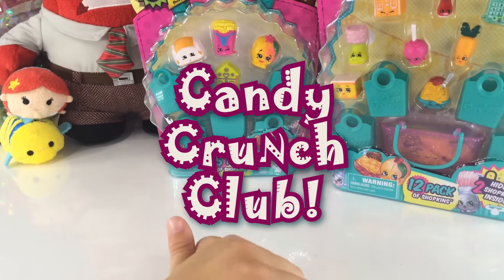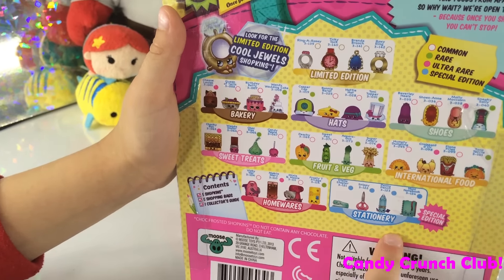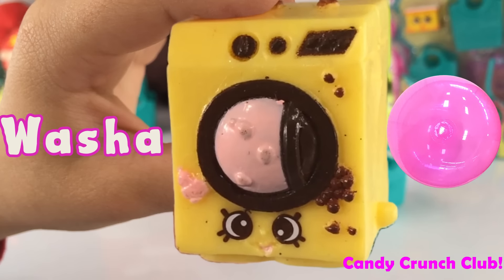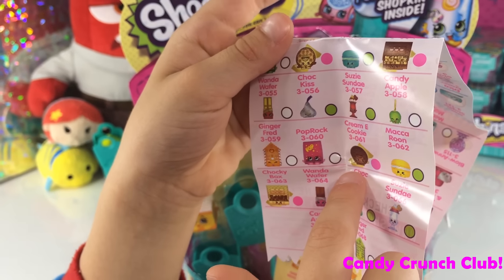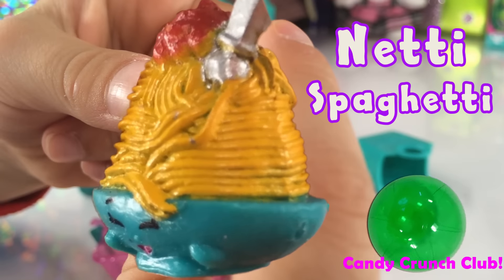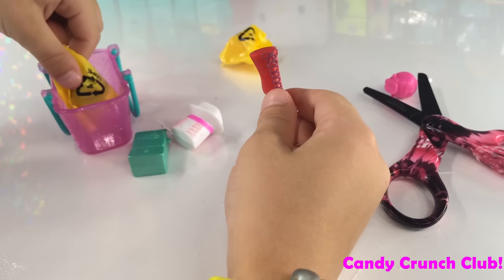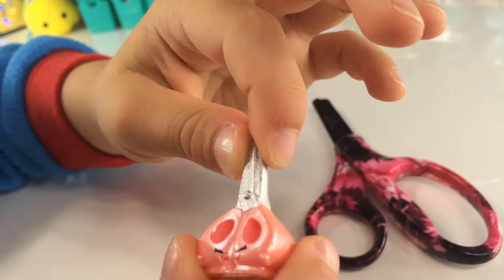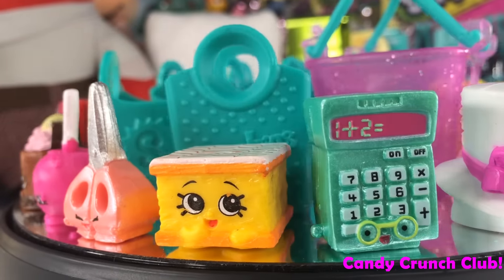Shopkins 3!!! Ultra Rares & Special Editions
After hunting many stores we finally found Shopkins Season 3!  Little Brother is the first of our gang to open them and already has some favorites for his collections.  We hope you enjoy!

Toy Fun!